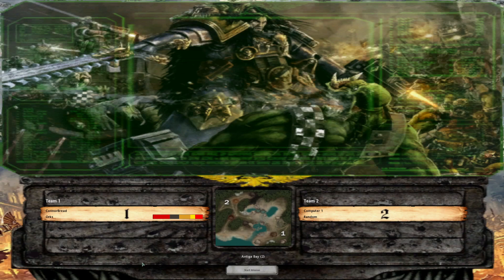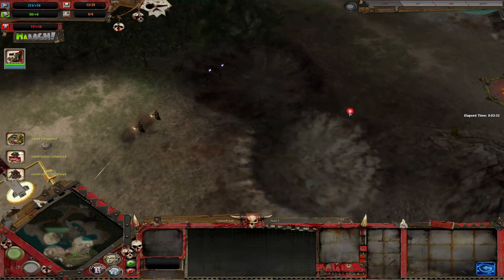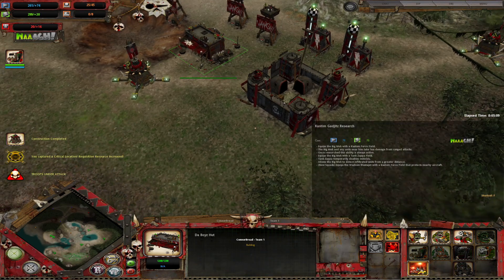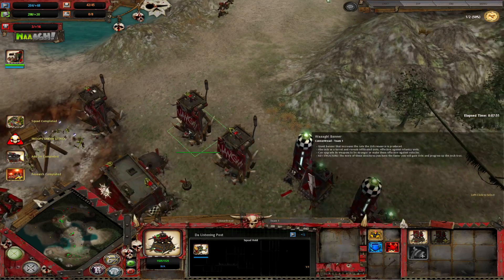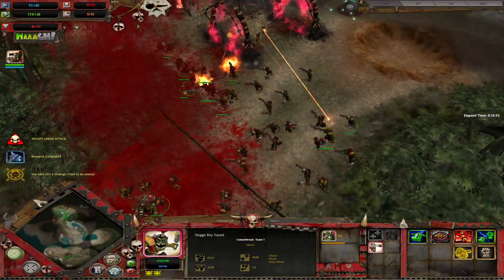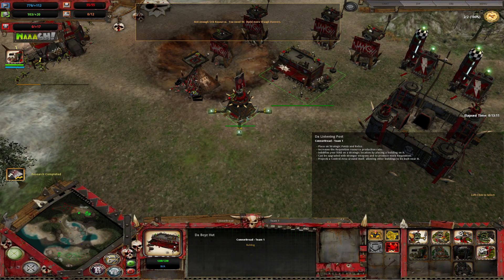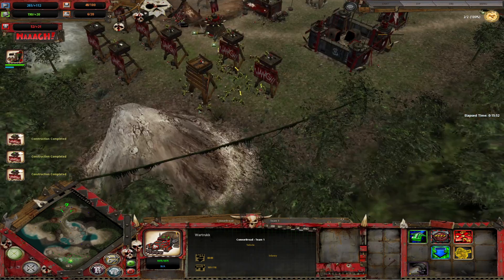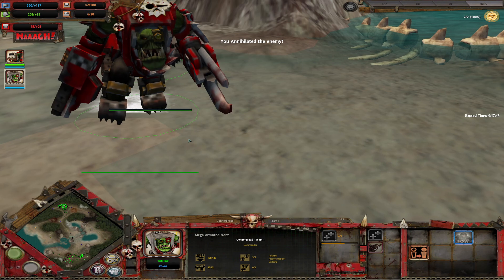Orks Vs. World Eaters - Throwback Thursday - Dawn of War: Unification Mod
Ork WAAAAAAGH! Vs. World Eaters Traitor Marine Warband

Dawn of War: Soulstorm with Unification Mod V. 6.9.25
Antigua Bay Map - Standard Difficulty